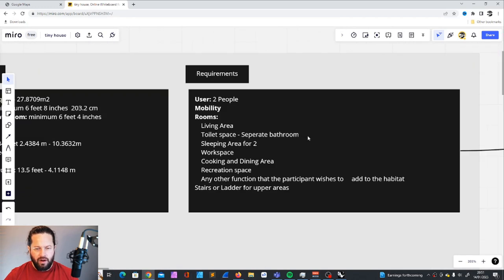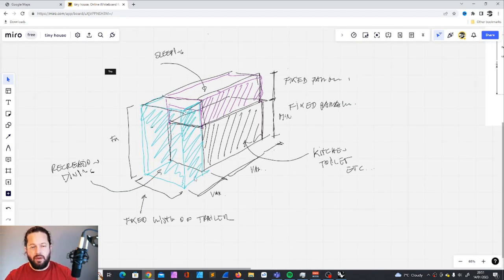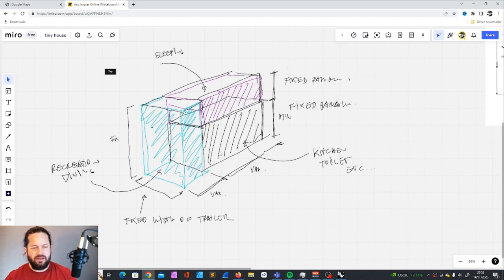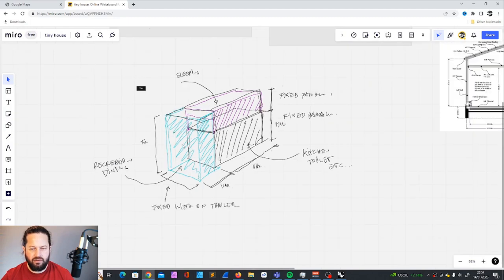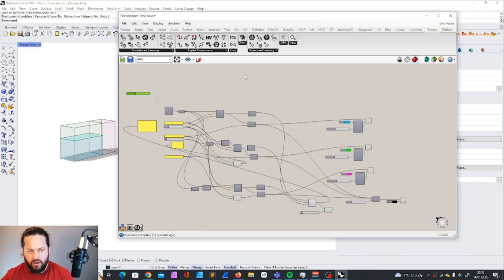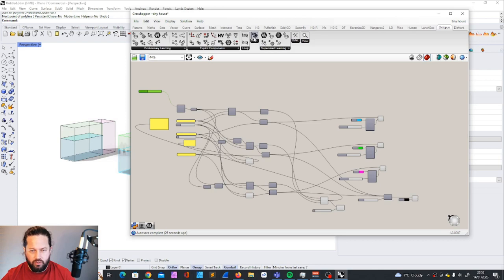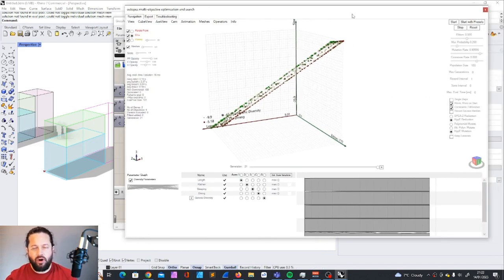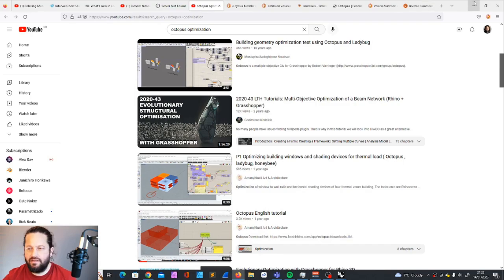Multi-Objective Optimization with Octopus | Tiny House Challenge 02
In this video, we look at the pros and cons of both optimization options available for Grasshopper 3D,
Galapagos and Octopus. Obviously, Octopus has the advantage and capability to do multi-objective optimization but comes with some drawbacks as well.
Galapagos clearly wins the user interface race and the capability to set a specific goal that is not either a minimum or maximum of a possible scenario.